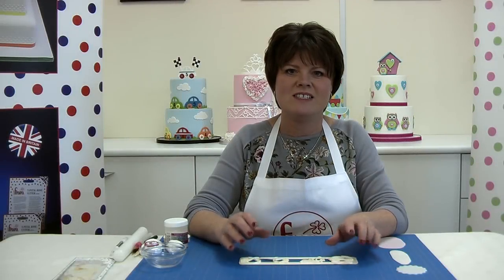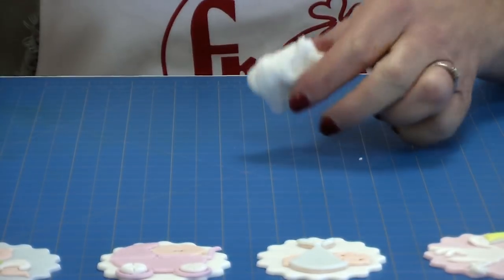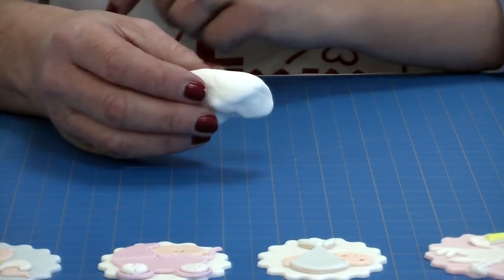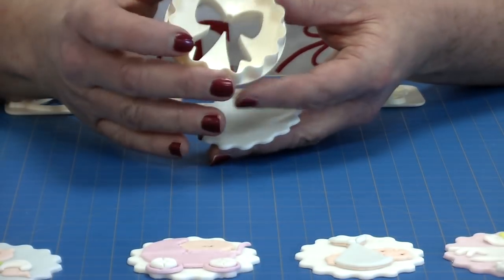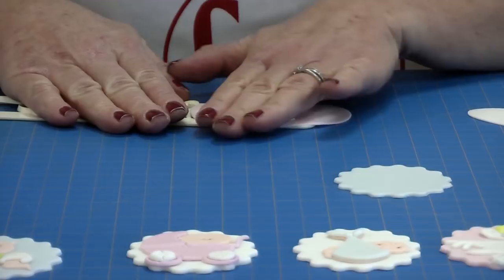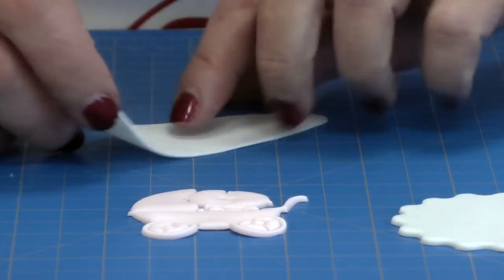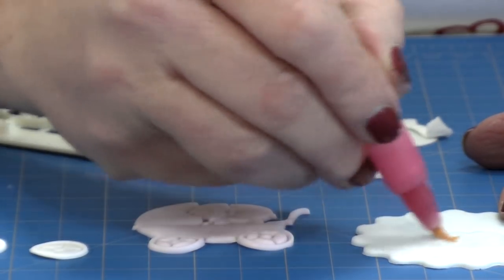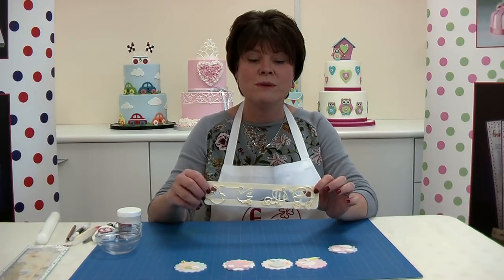How to use the FMM Adorable Baby Motifs Tappit Cutter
Create the most adorable new baby decorations for cakes, bakes and cupcakes with this baby cutter set. Easy to use, the cutter features 4 new born baby designs including a baby in a pram, a crawling baby, a stork and a baby in a blanket.

Show off your skills by decorating the motifs in various colours. Simply cut the same motif in different coloured paste, then mix and match the pieces as shown in these images.

The motifs can also be decorated in different colours with and edible dust/paint once they are completely dry.

Motif sizes range from 40mm to 55mm.